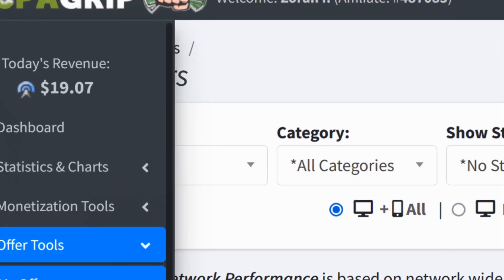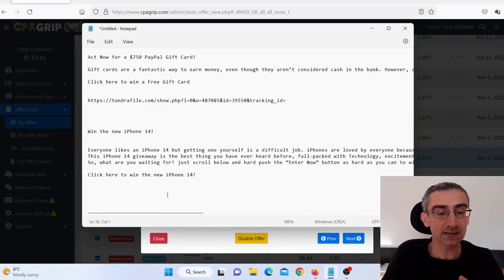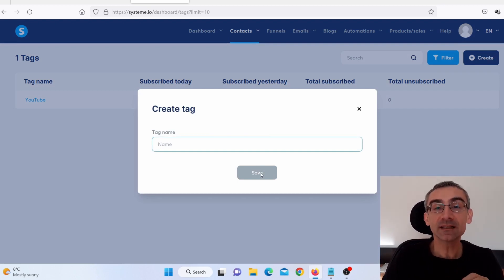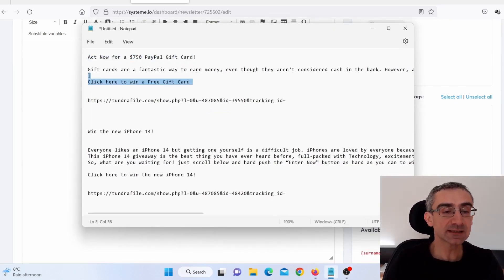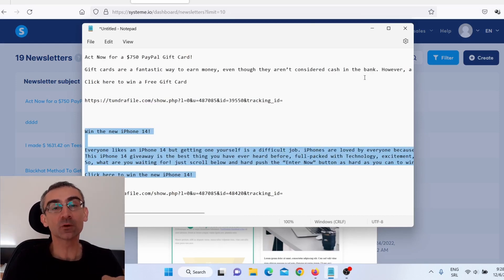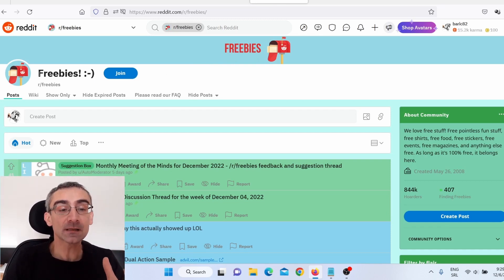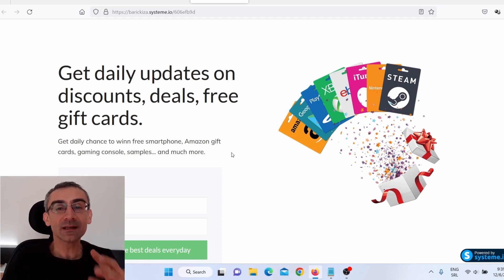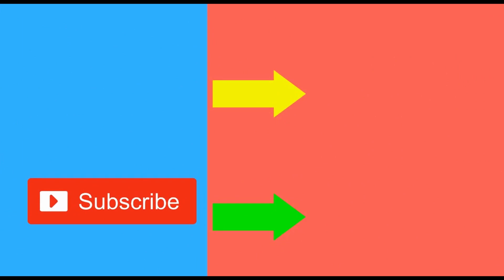This Pays +$98.21 Every HOUR on AUTOPILOT & NEVER SHARED! [+$500 DAY!] CPA Marketing 2023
How to get unlimited free CPA marketing traffic that belongs only to you.

Since most are interested in how they can make money from CPA marketing I will give you one example to better understand how this works:

You have a website visited and you want to make money through it with the help of CPA. The easiest way is to install a CPA gateway to your site that would block content for visitors until they complete one of the actions offered (Which the advertiser has previously defined and for which they will pay you (Purchase of products, registration on the newsletter, etc.))
When a visitor performs this action, the content of your website is unlocked and you get paid.

CPA gateway - a script that forces the user to fulfill one of the offered CPA offers to see the content of the site.

Otherwise, before you start earning money, you must register on a CPA network. The CPA network has the task of connects advertisers and people who will promote their offers.